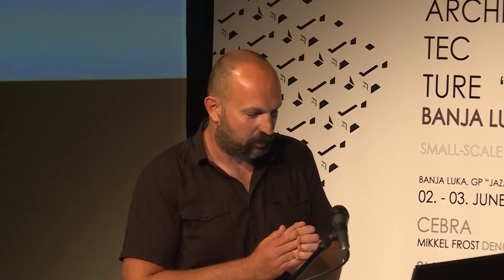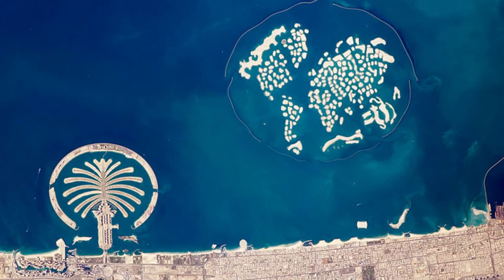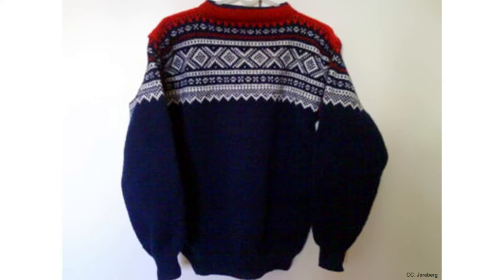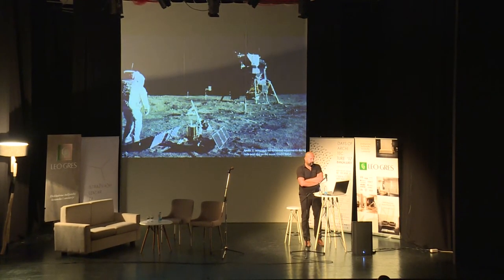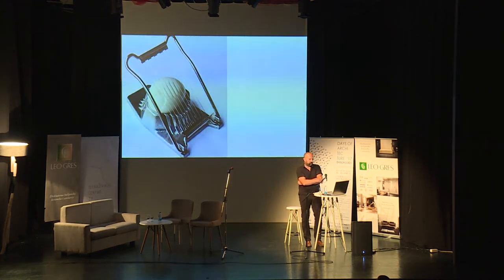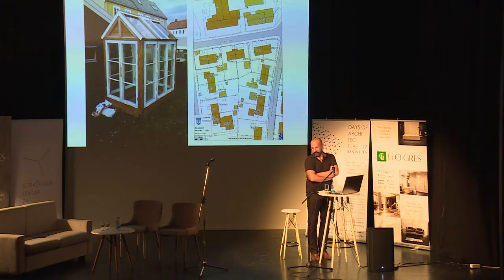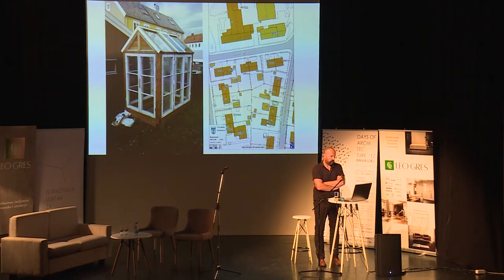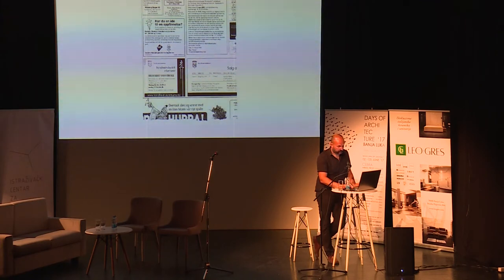DA17 / MARKUS SCHWAI _ NTNU Live Studio, Norway / Days Of Architecture Banja Luka 2017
DAYS OF ARCHITECTURE BANJA LUKA 2017
DA17 _ SMALL SCALE CITY
02nd June 2017

Lecturer:       Markus Schwai, (PhD) professor, architect
                       Department for architecture and urban planning
                       Faculty of architecture and design, NTNU,
                       Norway

Theme:         SMALL scale

Moderator:   Igor Kuvač (PhD),
                       Centre for spatial research, Banja Luka
Location:      GP "Jazavac", Banja Luka

The lecture was given at event Days of architecture 2017 in Banja Luka (Republic of Srpska / Bosnia and Herzegovina). Event was produced independently of the Center for spatial research Banja Luka (ICP).
Days of Architecture were held from the 29th May to 4th June 2017 with the theme SMALL SCALE CITY. A symposium was held on Friday 2nd June and Saturday 3rd June 2017.